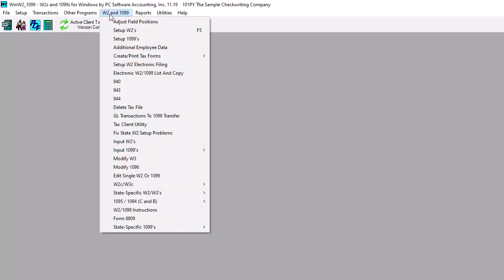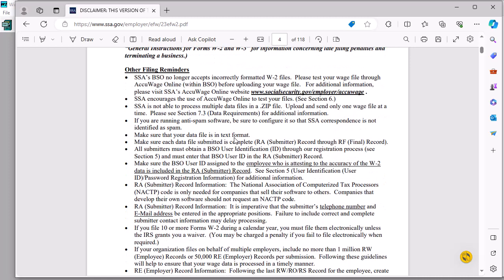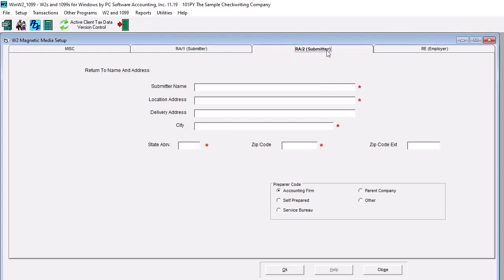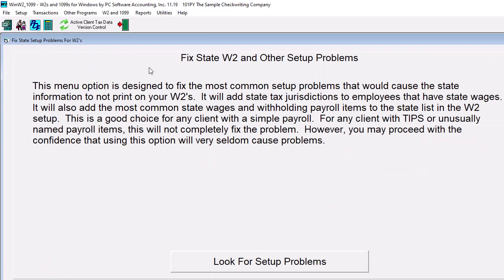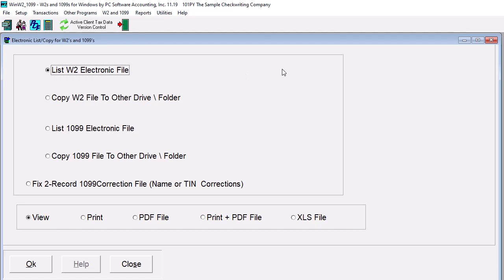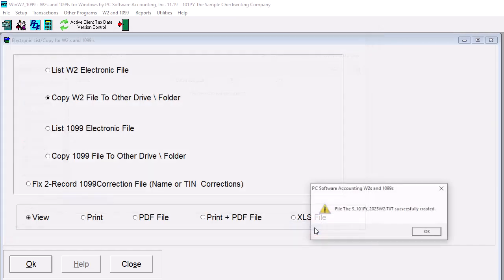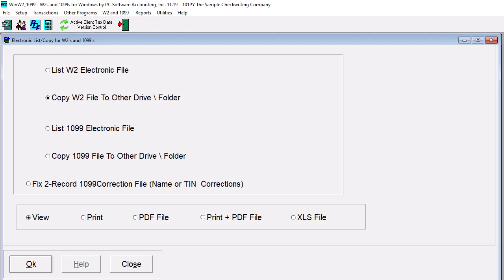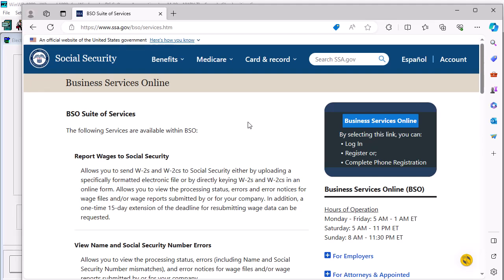PC Software Electronic W2s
A brief overview of electronically filing W2s with PC Software Client Write-up software